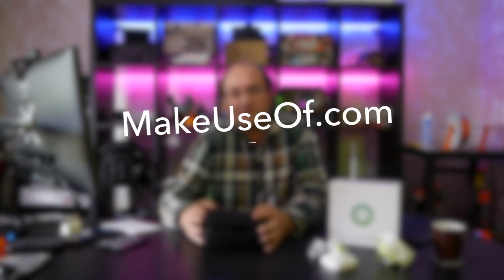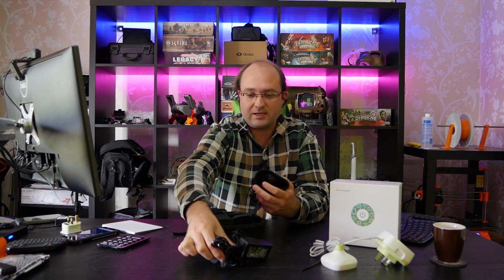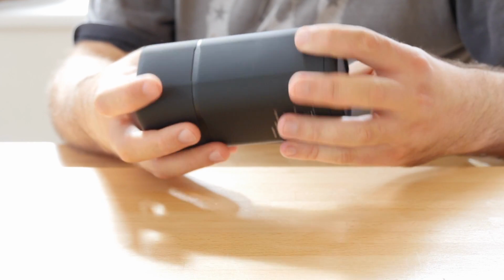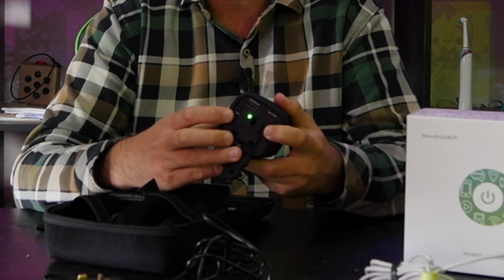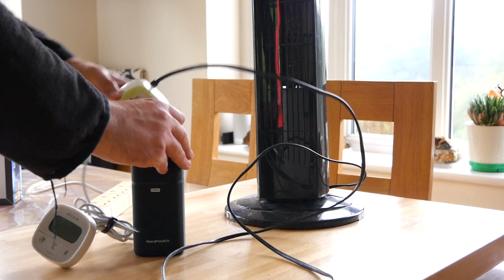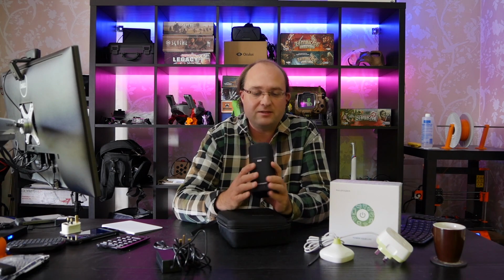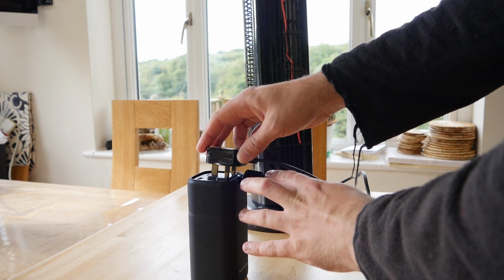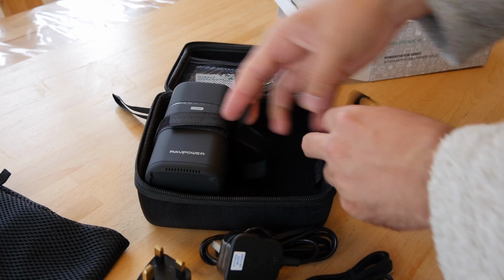Power ALL The Things, with the RAVPower 20100mAh Portable Charger